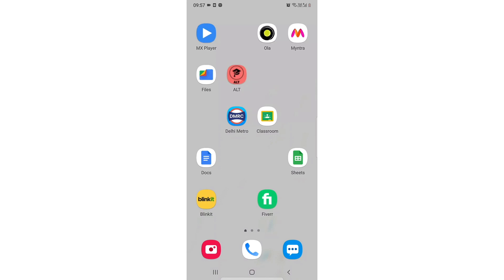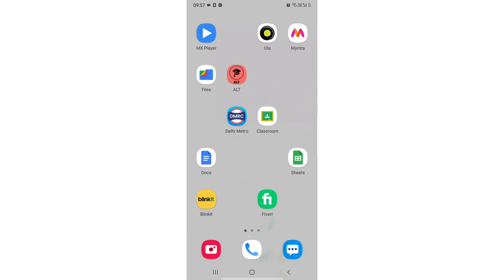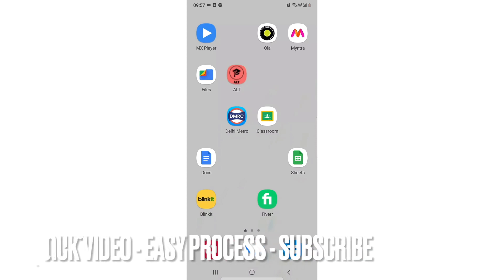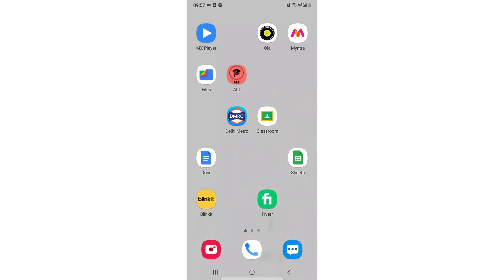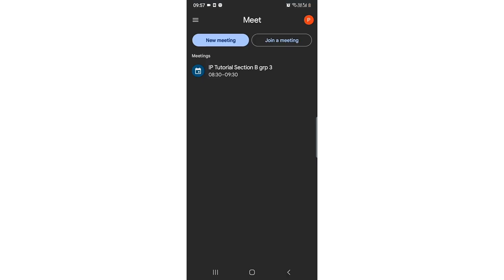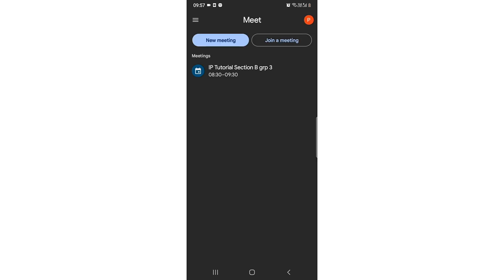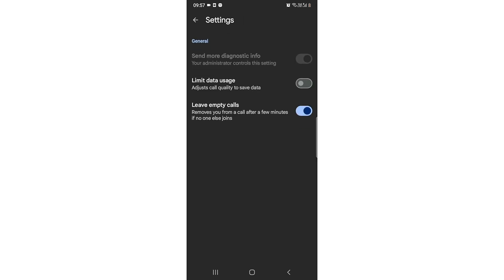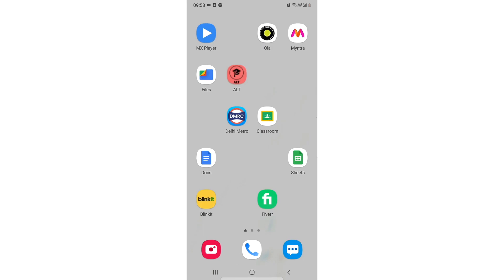✅ How To Limit Data Usage In Google Meet 🔴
About this product:

Google Meet (formerly known as Hangouts Meet) is a video-communication service developed by Google.[5] It is one of two apps that constitute the replacement for Google Hangouts, the other being Google Chat.[6] It replaced the consumer-facing Google Duo in late 2022, with the Duo mobile app being renamed Meet and the original Meet app set to be phased out.[7]

In the early months of the COVID-19 pandemic, Google announced Meet was to be made available to all users, not just Google Workspace users, in which it previously was. The use of Meet grew by a factor of 30 between January and April 2020, with 100 million users a day accessing Meet, compared to 200 million daily users for Zoom as of the last week of April 2020.